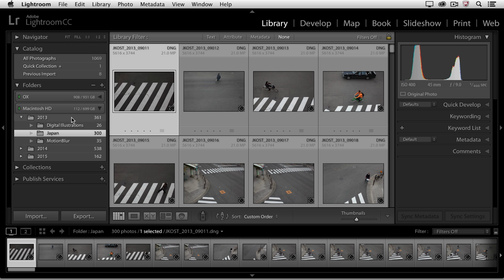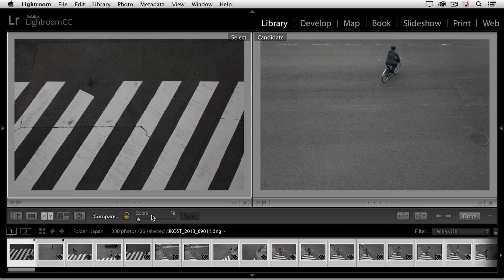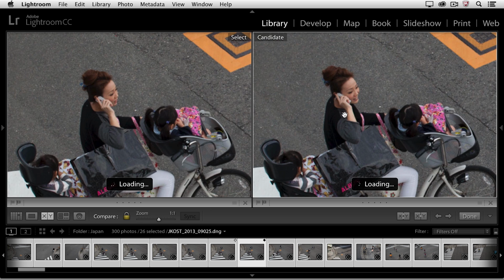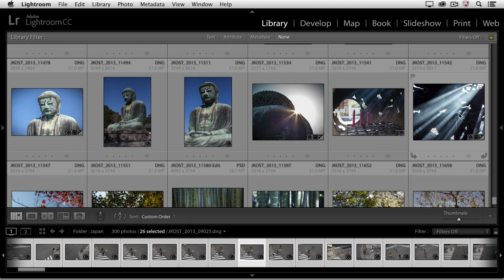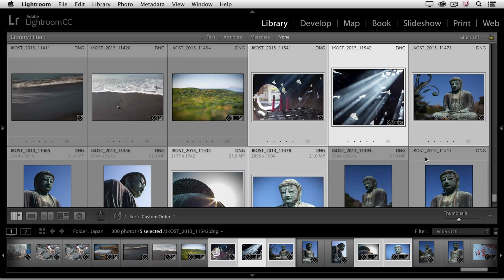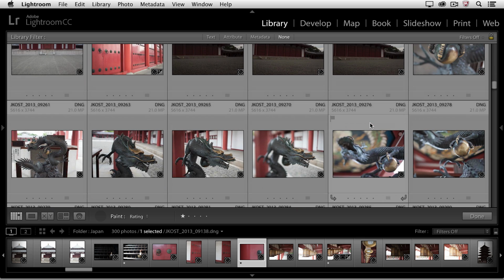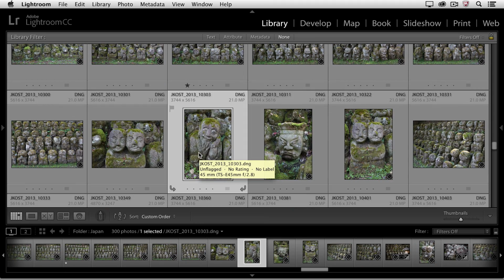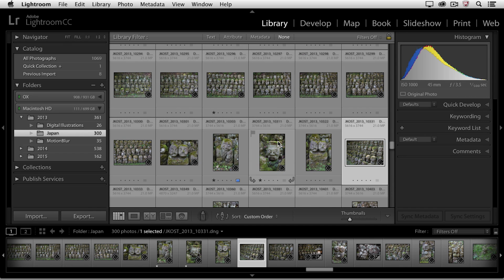Lightroom CC - Comparing, Rating, and Prioritizing Images | Adobe Lightroom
Explore Loupe, Compare, and Survey view while discovering if flags, stars, or colors are the best way to label your photos.